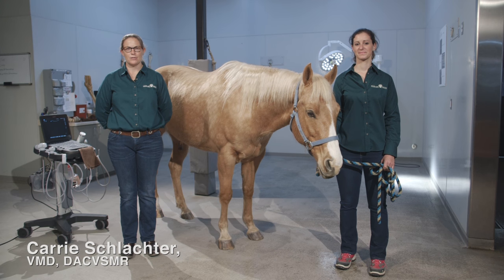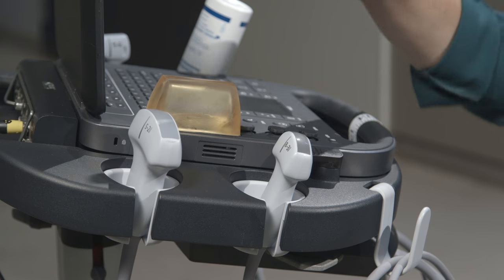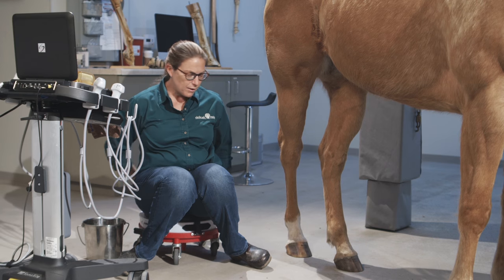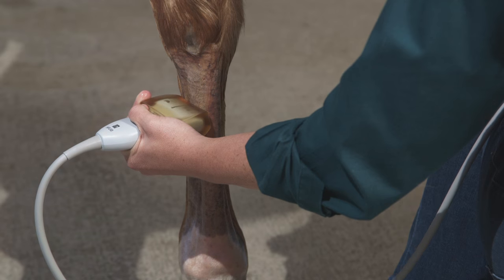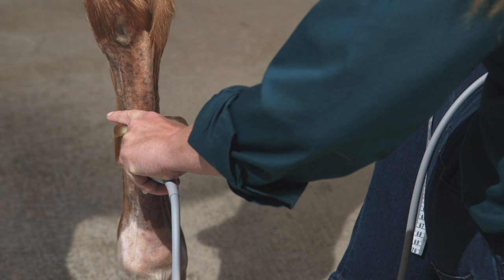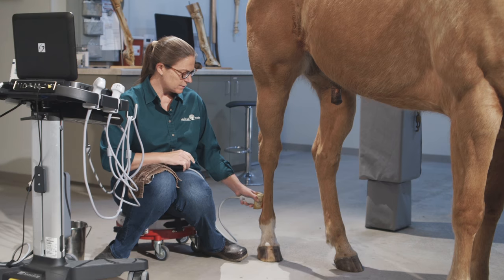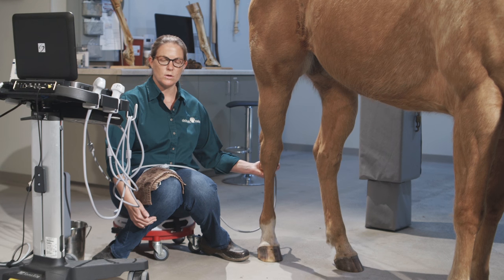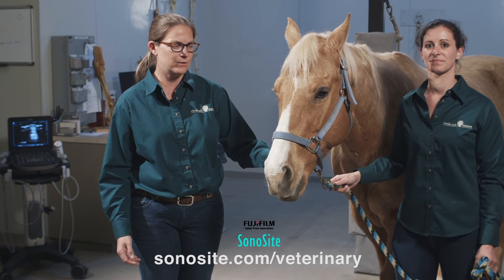Equine Ultrasound of the Hind Suspensory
Learn Dr. Carrie Schlachter's best practices for scanning the equine hind suspensory ligament with ultrasound. Learn which adjustments and products help to provide the clearest images throughout the veterinary exam.

Carrie Schlachter, VMD, DACVSMR oversees all rehabilitation and fitness programs at Circle Oak Equine. Dr. Schlachter is responsible for the design of their rehabilitation and fitness programs and ensures that all programs have objective, measurable goals, and means of monitoring progress. Educated at the University of Pennsylvania’s Veterinary School and New Bolton Center, she received the Charles F. Reid Clinical Excellence Award for Sports Medicine and Imaging as well as numerous scholarships. She participates in multiple advanced imaging and rehabilitation educational workshops every year and received her board certification in equine sports medicine and rehabilitation through the ACVSMR in early 2016. Dr. Schlachter teaches courses for veterinarians and equine professionals on various sports medicine subjects such as lameness, rehabilitation, and ultrasound techniques both at Circle Oak and worldwide.